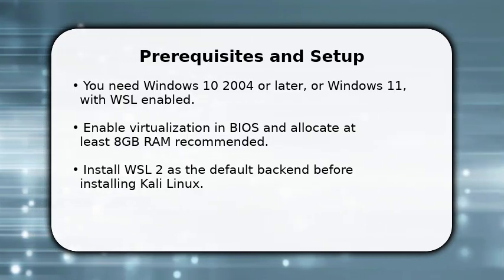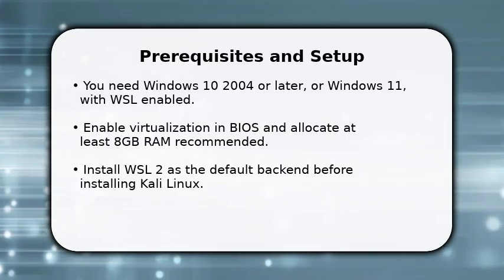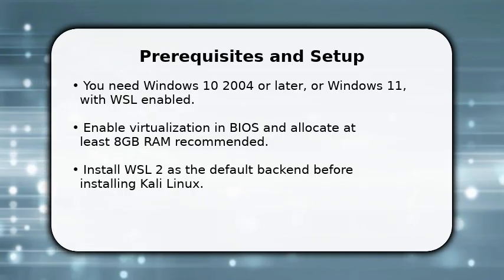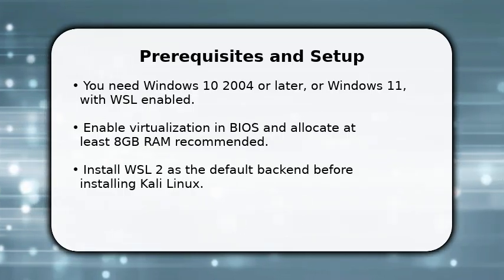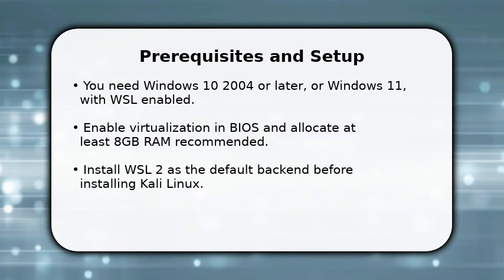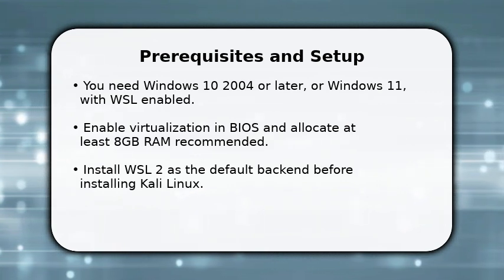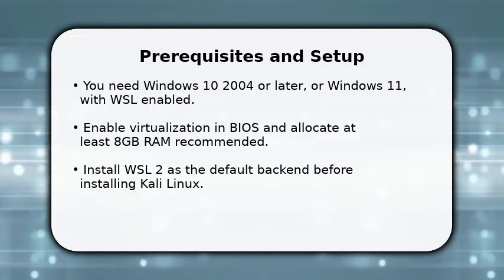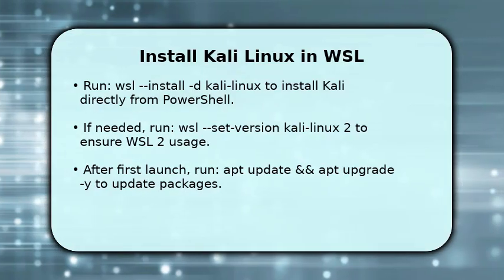How to Use Kali Linux in Wsl (easy Method)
How to Use Kali Linux in Wsl (easy Method) | 🔒 Surfshark VPN Deal — Stay private and secure. $1.99/mo + 3 Months Free ▸

Dive into the world of cybersecurity and administration using Kali Linux within Windows Subsystem for Linux (WSL). This video provides a straightforward guide on setting up, installing, and configuring Kali Linux in WSL to get started with penetration testing or network analysis. Follow along as we simplify complex processes.

Kali Linux, Windows Subsystem for Linux, penetration testing, network security, WSL setup guide,